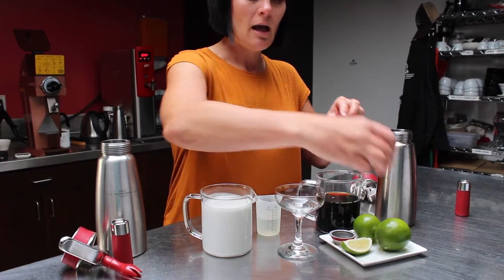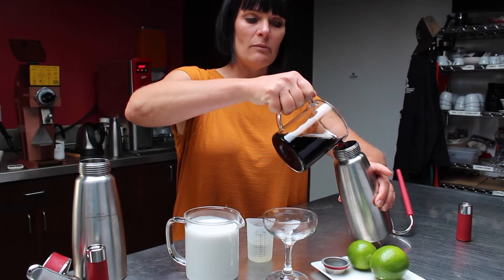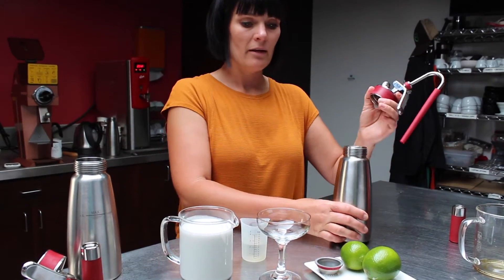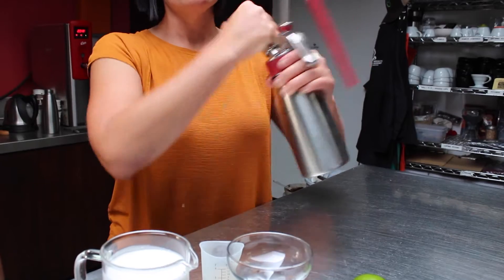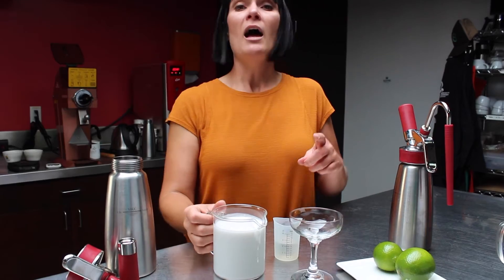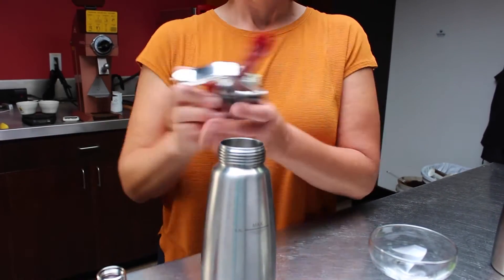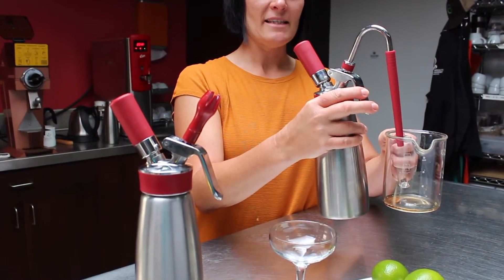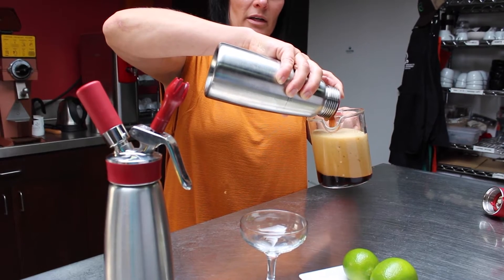Cooling Coconut Lime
1 can of coconut milk

1 oz simple syrup

2 lime wedges
32 oz cold brew coffee

ISI gourmet whip
ISI rapid infusion & tulip nozzle